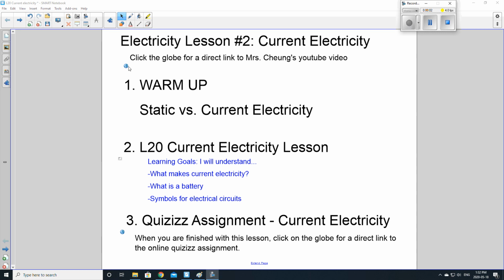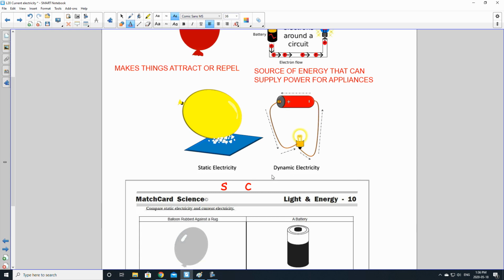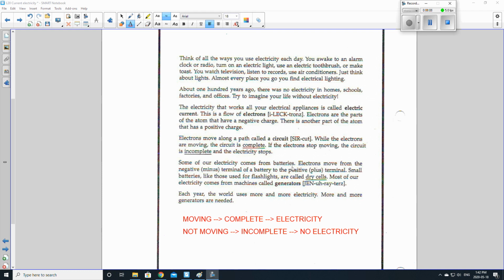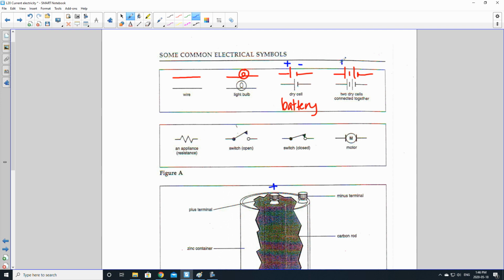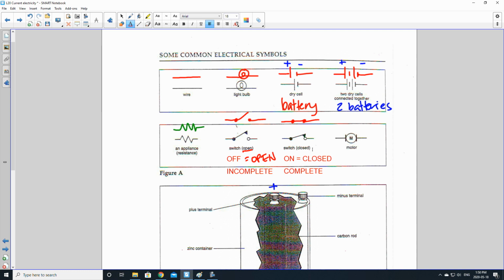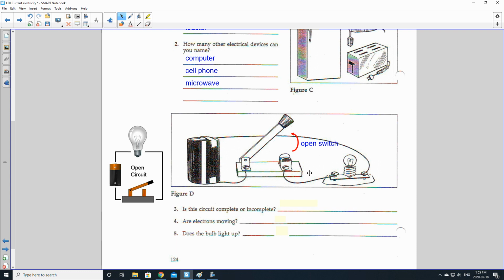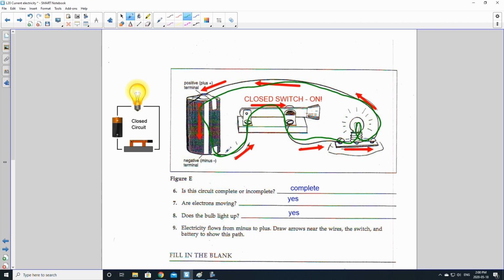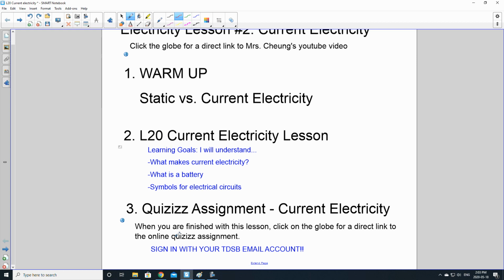L20 Current electricity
The handouts are from Science Workshop Series: Physical Science - Matter and Energy by Seymour Rosen, Globe Fearon.